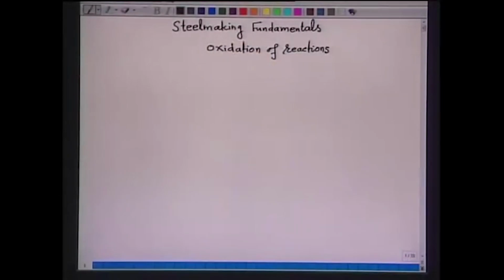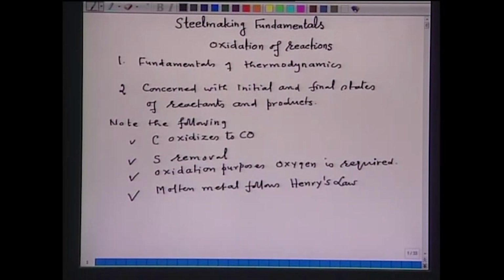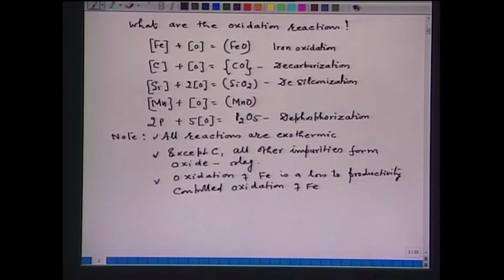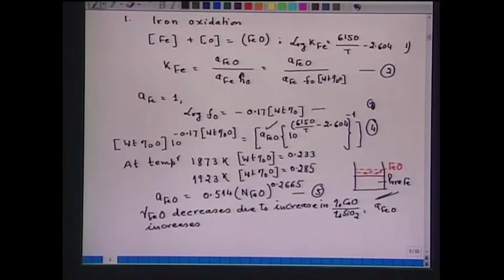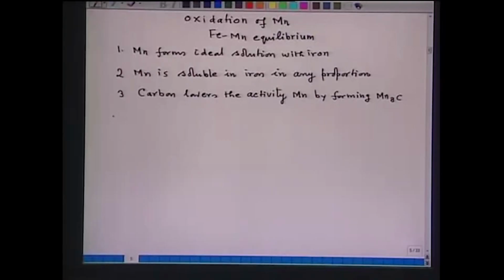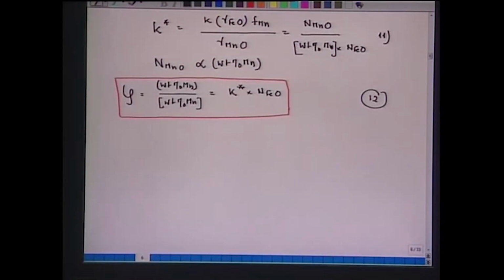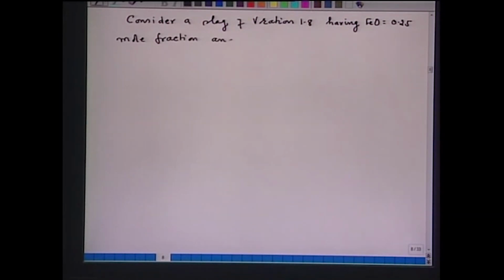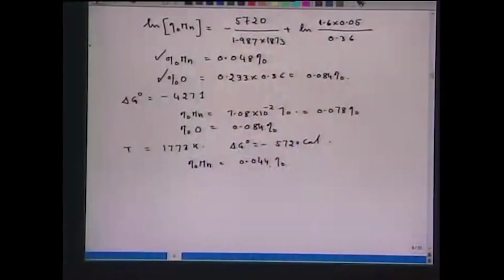Lecture-10 swayamprabha CH35SP